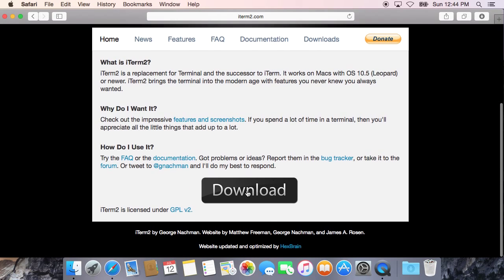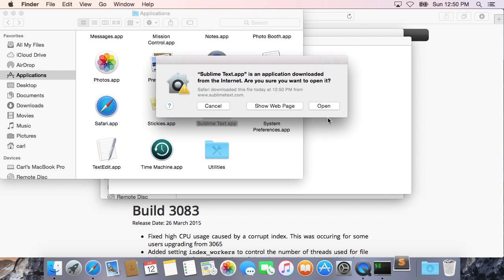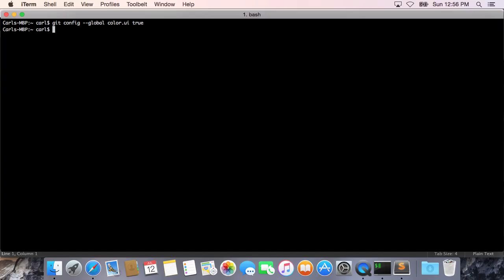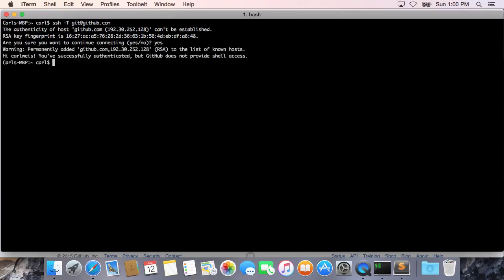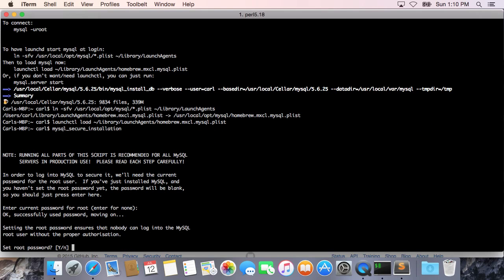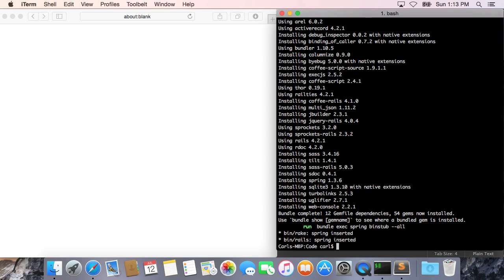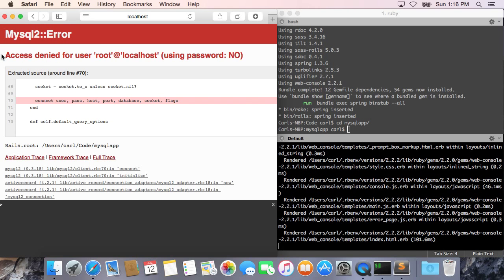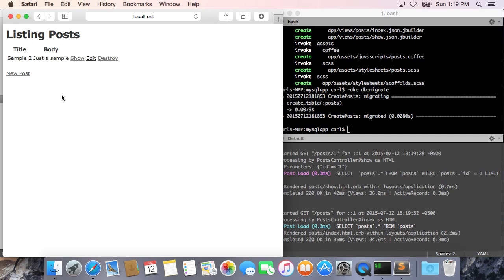Setup Ruby on Rails on OSX Yosemite - Dev Environment Setup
Learn how to setup a clean install of OSX Yosemite for Full Stack Web Development. We install iTerm2, homebrew, Sublime Text 3, rbenv, ruby-build, ruby, rails, configure git, install and secure mysql, install postgresql, and finally create two sample rails applications, to verify everything is installed correctly.